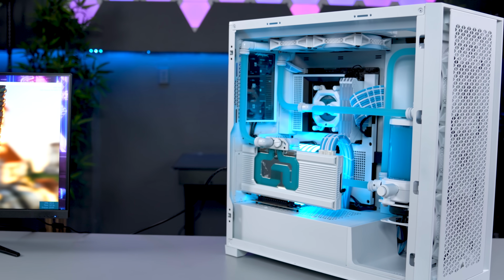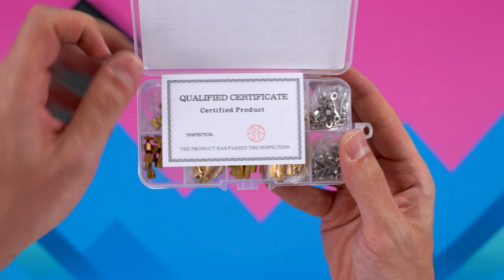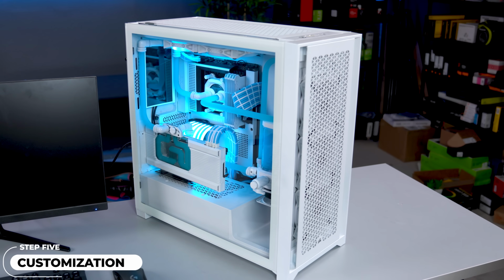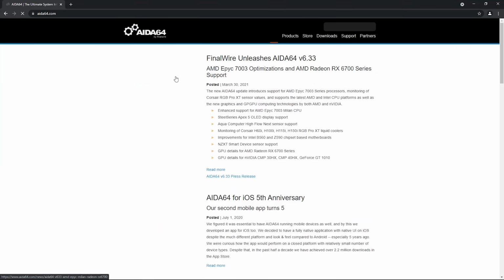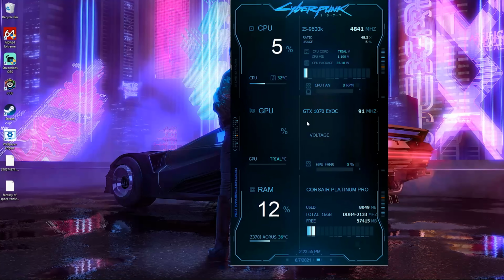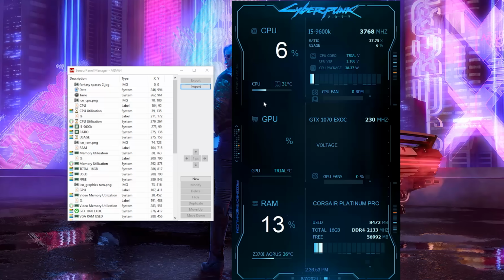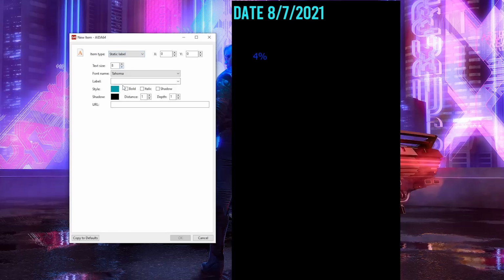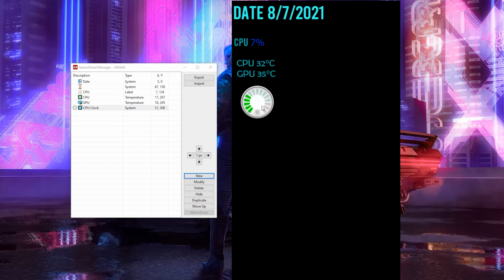The Coolest Mod for your PC!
This is a tutorial on how to install a Sensor Panel in your PC to view hardware information aka a Sensor Panel.
▶Parts List◀
5 Inch Display
7 Inch Display
Standoff screw kit
White Matte Vinyl
Thinner Micro USB Cable
Thinner HDMI Cable